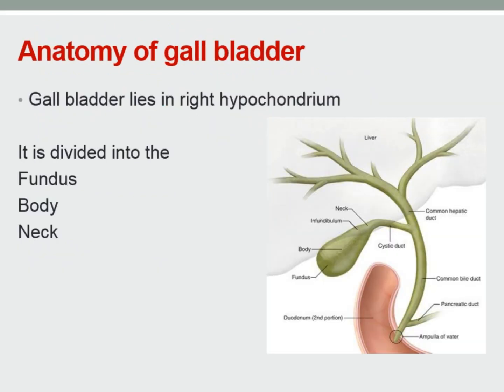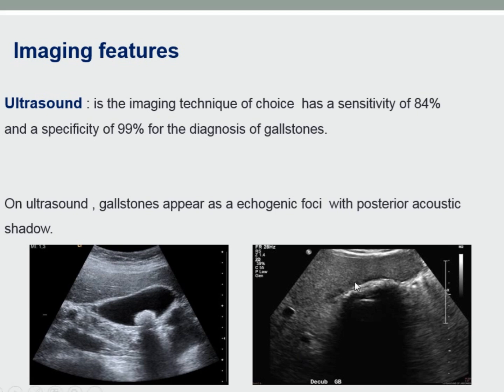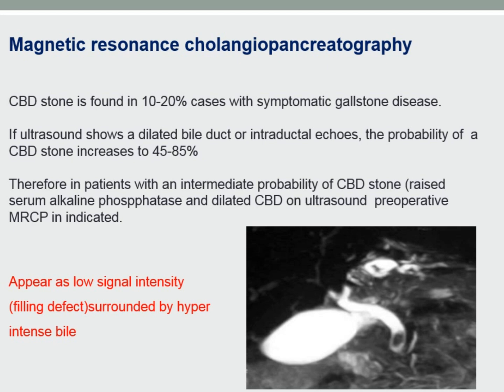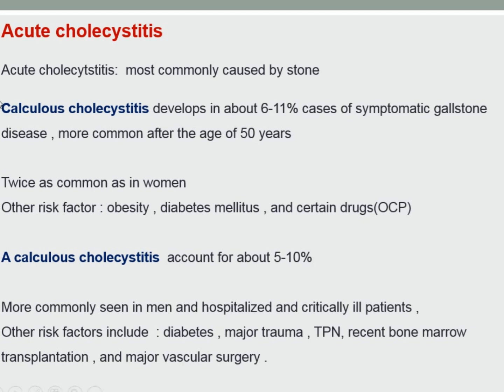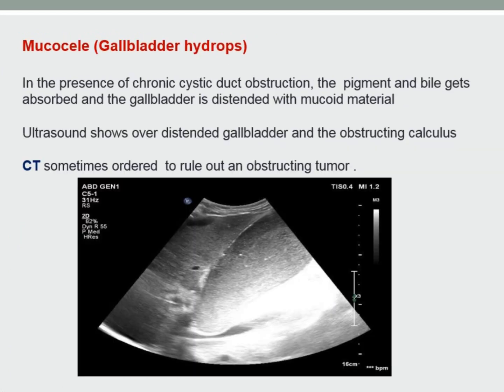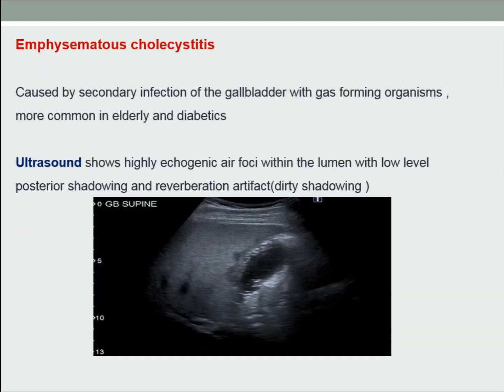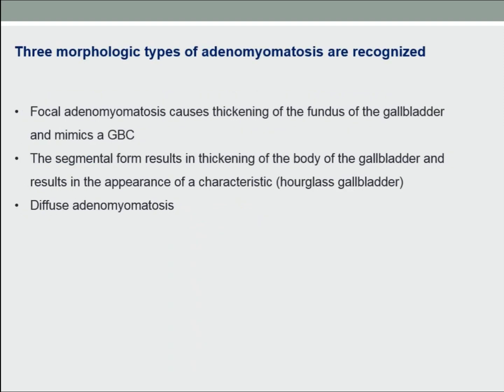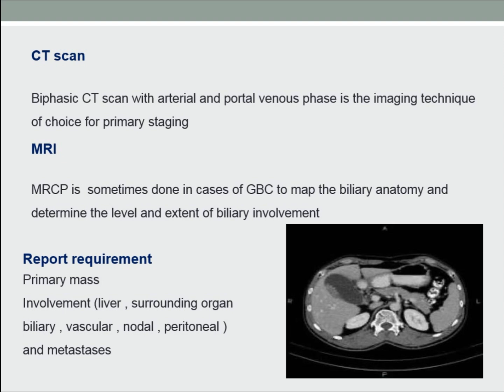Radiological features of common gall bladder pathologies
Gall bladder, cholecystitis, tumors
Radiology residents